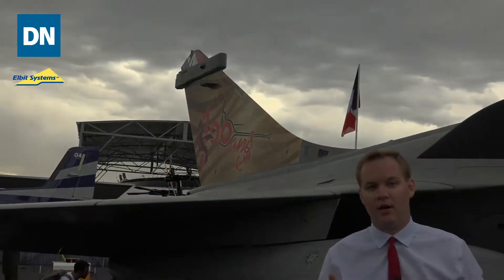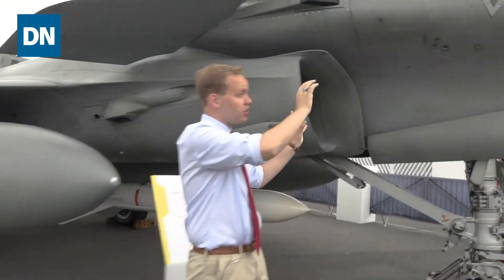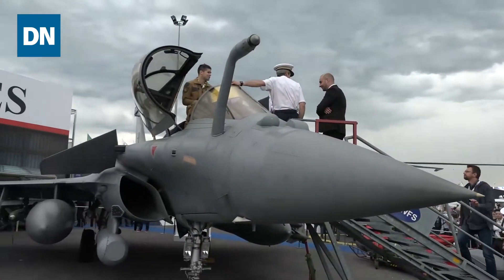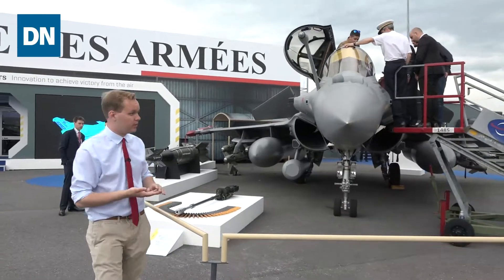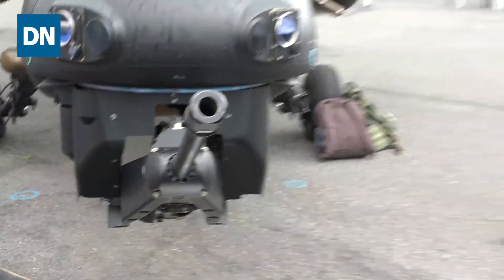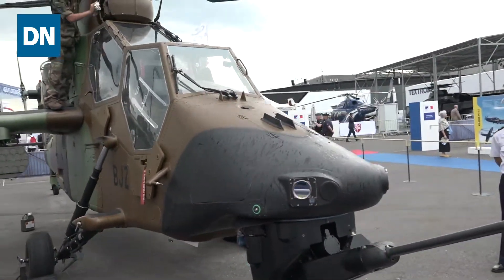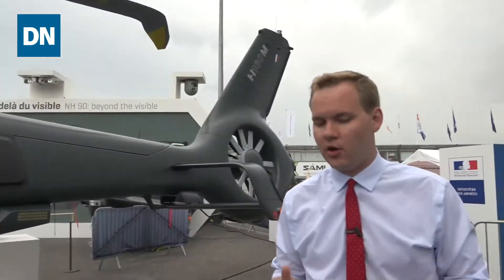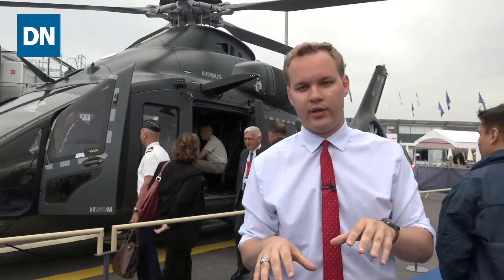French air power on display at Paris Air Show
From the tarmac of one of the world’s biggest air shows, Defense News' Jeff Martin gives us a tour of French aircraft on display at the Paris Air Show.